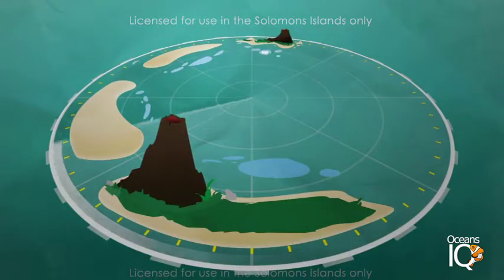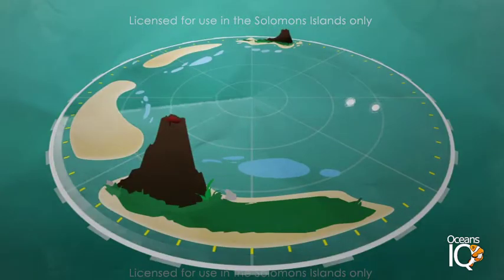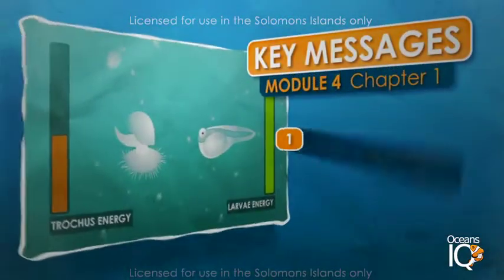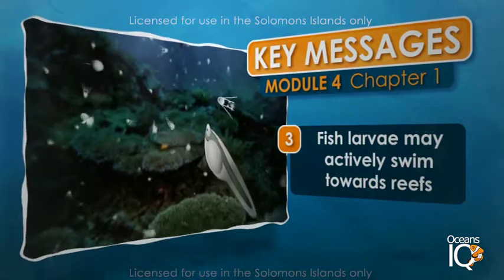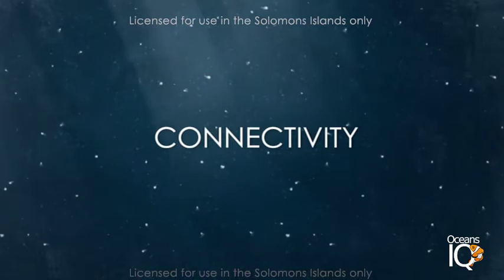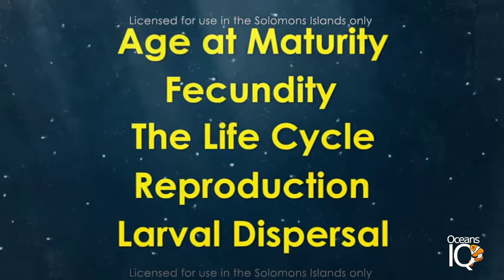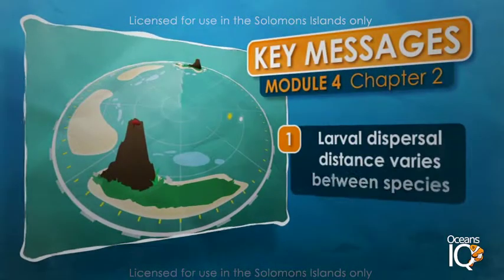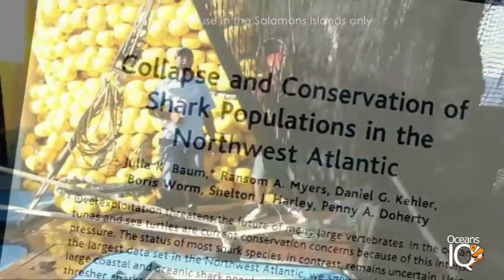Fish and People - Module 4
Fish & People is a basic biology and resource management program comprising 5 x 12m DVD/web modules crafted for Solomon Island high school students.